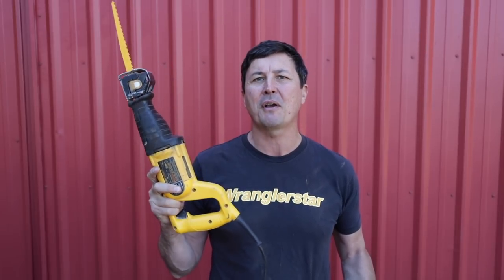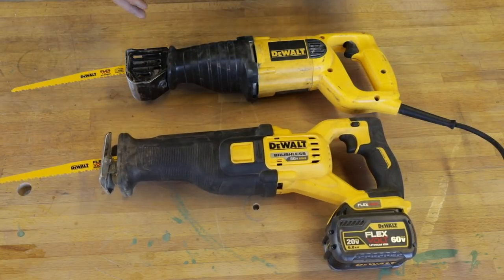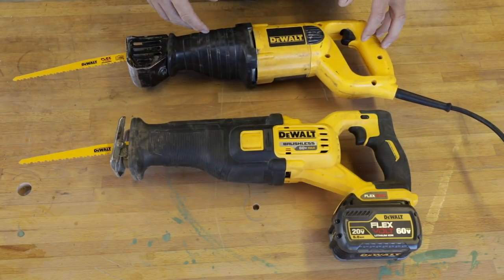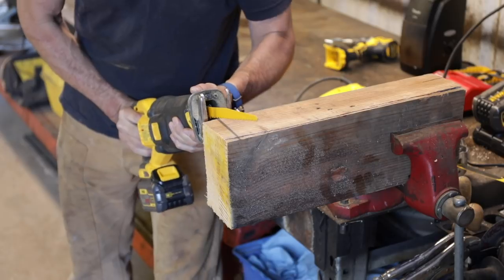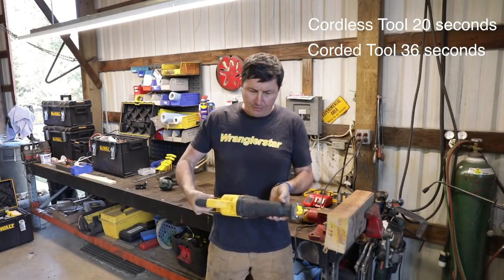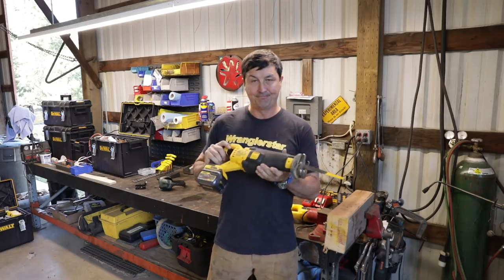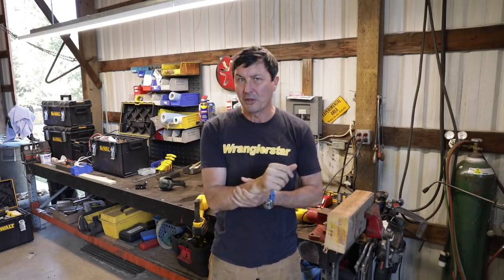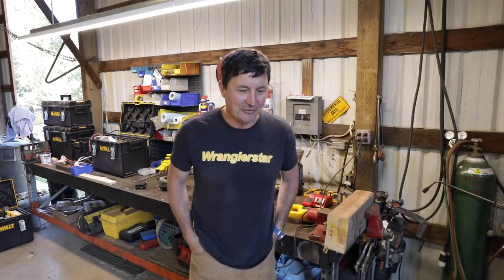Testing The Toughest Sawzall On AMAZON